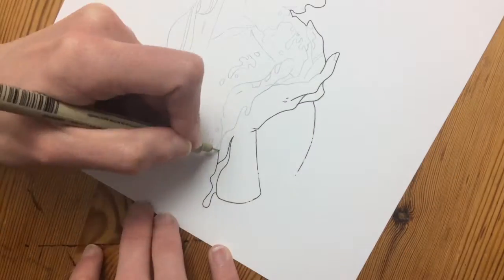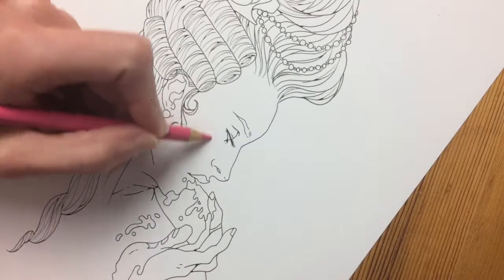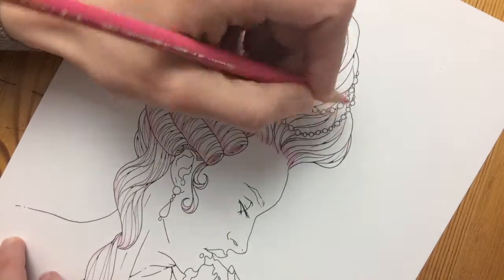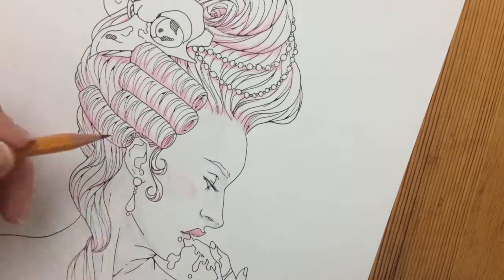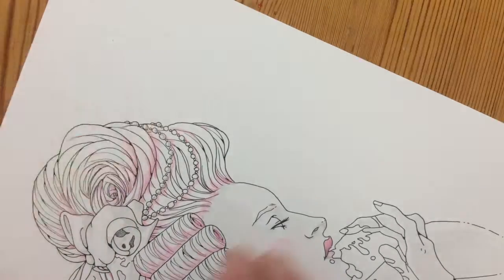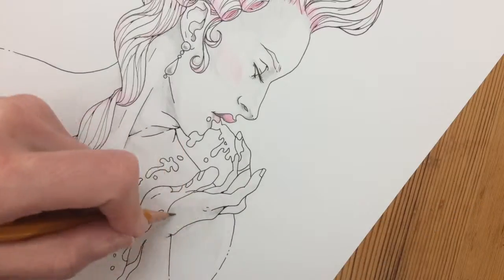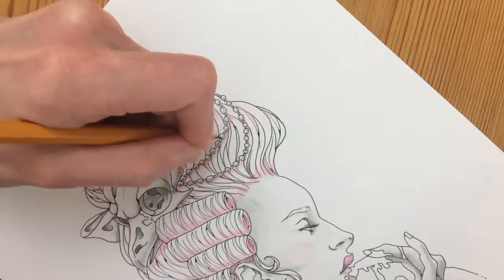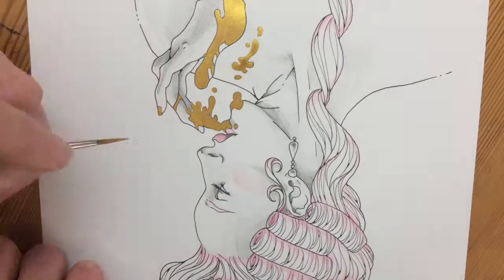Midas Touch || Patreon Artwork || timelapse || zeichenwut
Timelapse process of April's exclusive artwork for my Patreon supporters.

I've recently changes my Patreon rewards to "Pay what you want". If you want to know what's in store for you for 1$/month, check out my

★ Tools and supplies used:

Picma Micron Pens
Polychromos Colored Pencils
Koh-I-Noor pencils
Benks Gooseneck Mobile Phone Holder
Boya microphone
Walimex Daylight Lamp